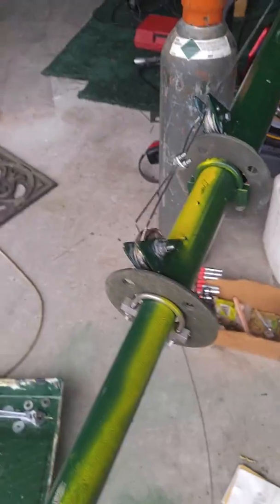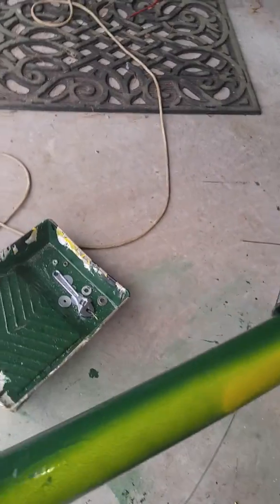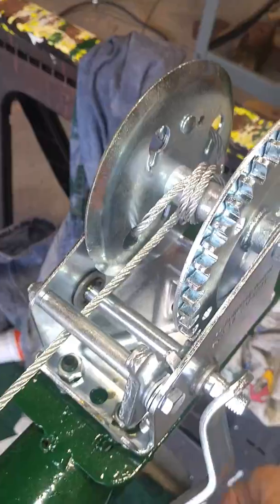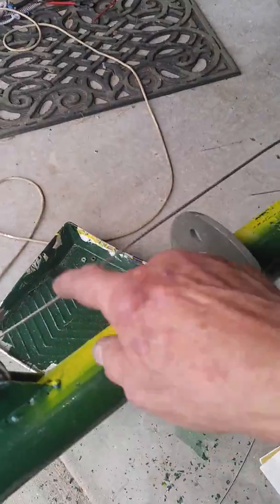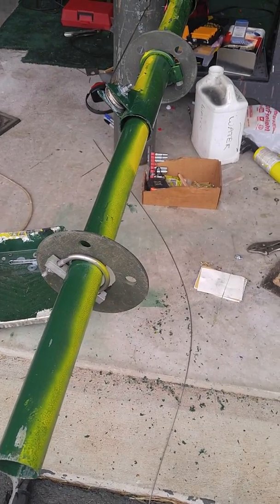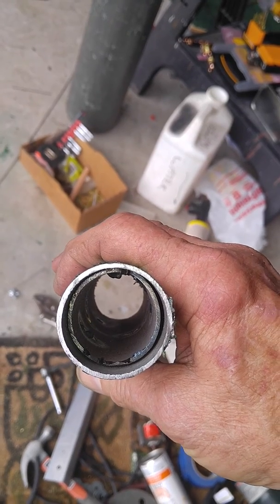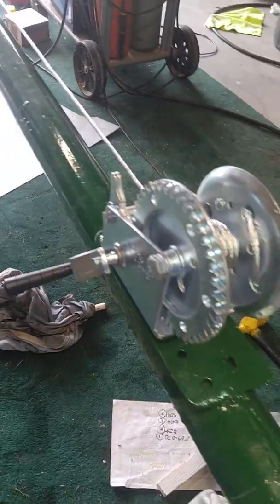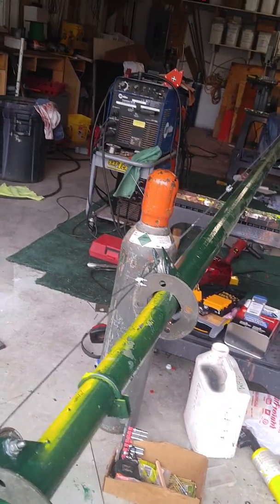My 50' crank up mast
Design and assembly of a DIY crank up mast